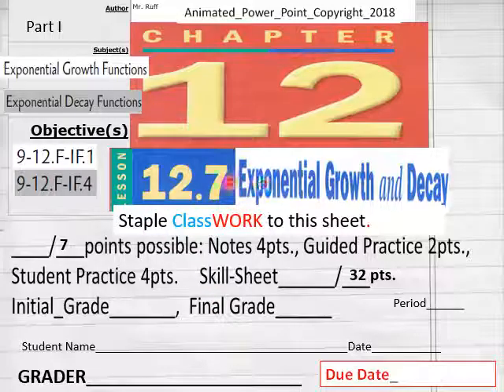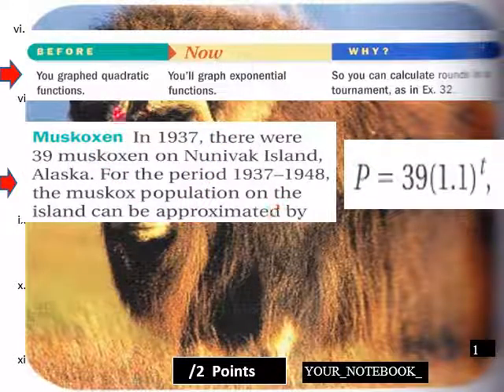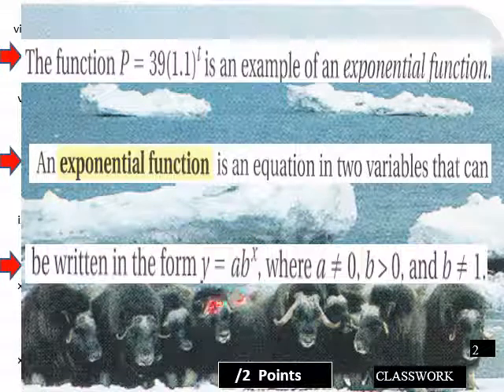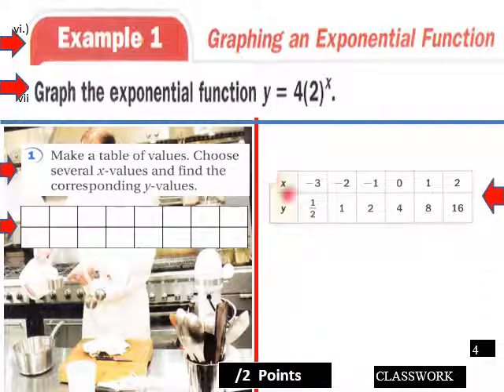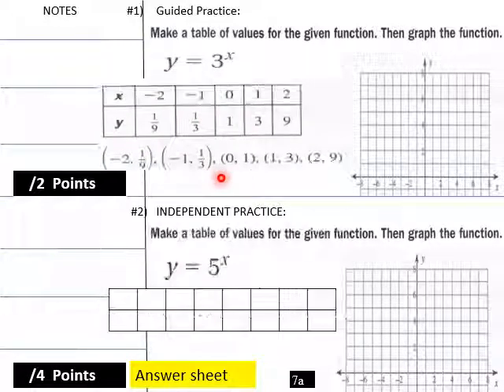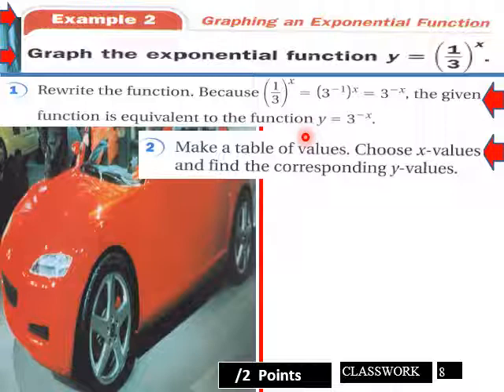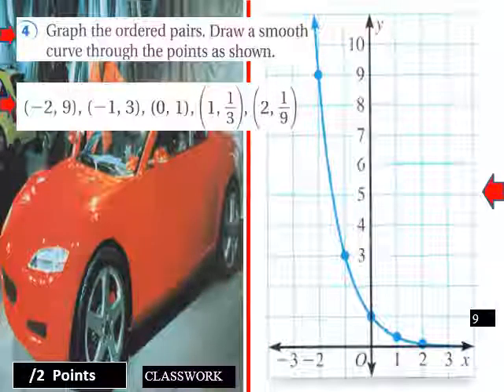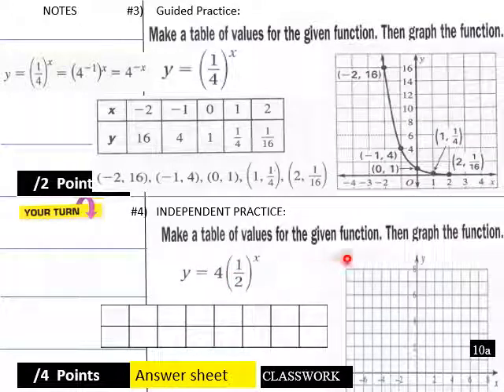p alg 12 7 L V Exponential Growth Decay Pt 1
CC Pre-algebra lesson about " exponential growth and decay" Part 1 of a 2 part lesson. all course materials available at: sheets, homework sheets, note-taking guides..

Description